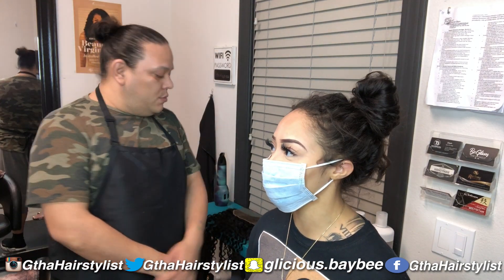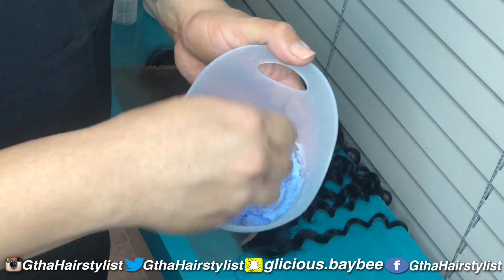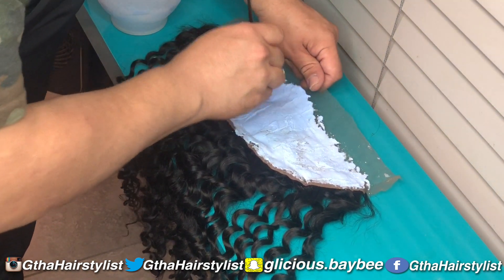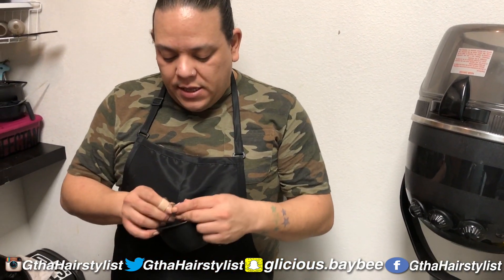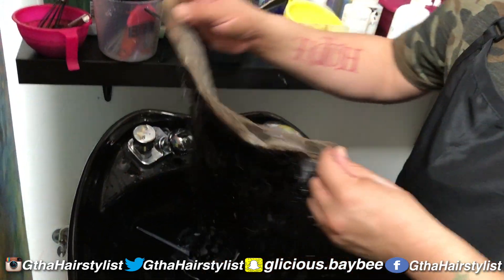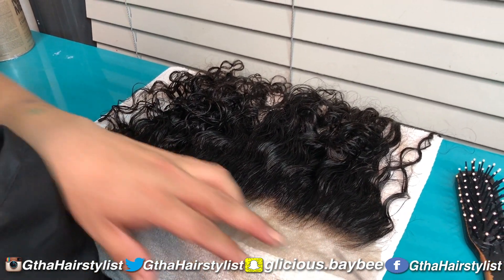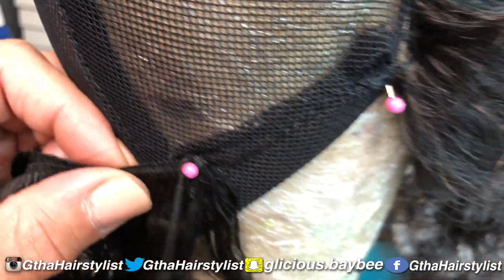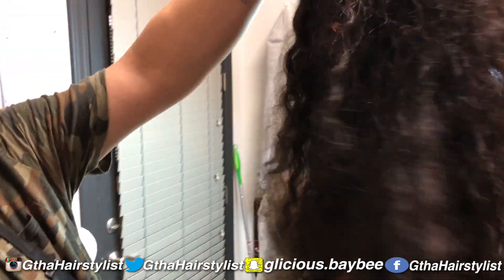CONSTRUCTING A LACE FRONT with ASH!!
Made this wig for Ash! (aka "omgyoash") You can watch the installation on the next video.
Deep wave 22, 24, 26 with 20 inch frontal.